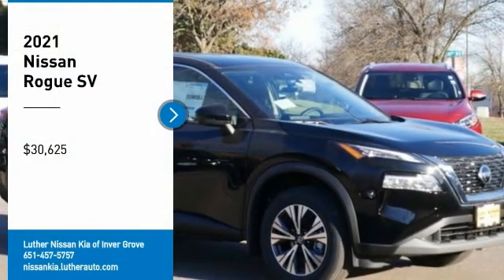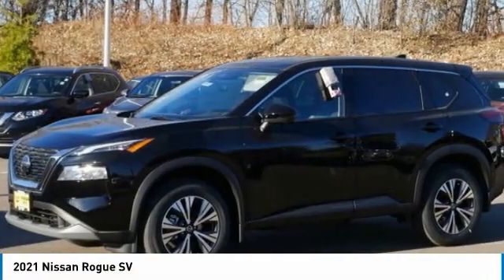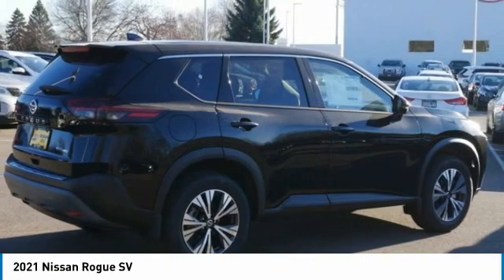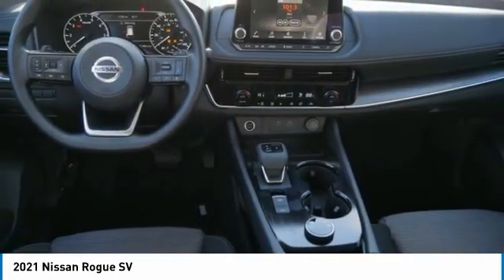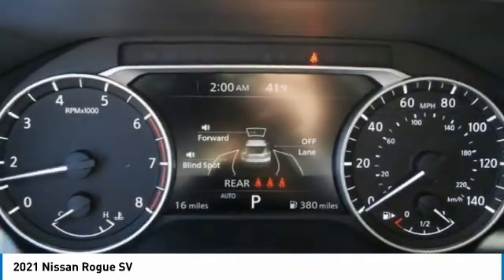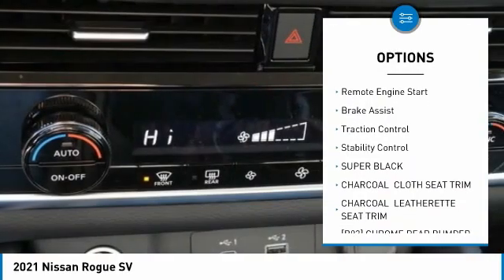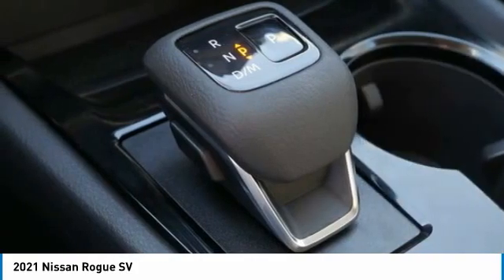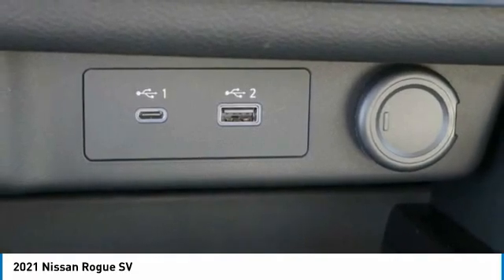2021 Nissan Rogue Inver Grove Heights,St Paul,Minneapolis 50574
2021 Nissan Rogue SV

SUPER BLACK, CHARCOAL, LEATHERETTE SEAT TRIM, CHARCOAL, CLOTH SEAT TRIM, [L92] 1-PIECE CARGO AREA PROTECTOR -inc: floor mats and seatback protector, First Aid Kit, [B93] CHROME REAR BUMPER PROTECTOR, [B92] BLACK SPLASH GUARDS (SET OF 4), Wheels: 18 Aluminum Alloy, Wheels w/Machined w/Painted Accents Accents, Vinyl Door Trim Insert, Urethane Gear Shifter Material. This Nissan Rogue has a dependable Regular Unleaded I-4 2.5 L/152 engine powering this Variable transmission.*This Nissan Rogue SV Has Everything You Want *Trunk/Hatch Auto-Latch, Trip Computer, Transmission: Xtronic CVT Automatic -inc: sport mode switch,, Transmission w/Sequential Shift Control w/Steering Wheel Controls, Tires: 235/60R18 All Season, Tire Specific Low Tire Pressure Warning, Tailgate/Rear Door Lock Included w/Power Door Locks, Systems Monitor, Strut Front Suspension w/Coil Springs, Steel Spare Wheel, Speed Sensitive Variable Intermittent Wipers, Single Stainless Steel Exhaust, Side Impact Beams, Seats w/Cloth Back Material, Remote Releases -Inc: Power Cargo Access and Power Fuel, Remote Keyless Entry w/Integrated Key Transmitter, Illuminated Entry, Illuminated Ignition Switch and Panic Button, Redundant Digital Speedometer, Rear Parking Sensors, Rear Cupholder, Rear Child Safety Locks.